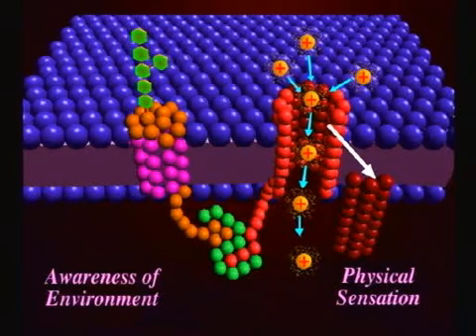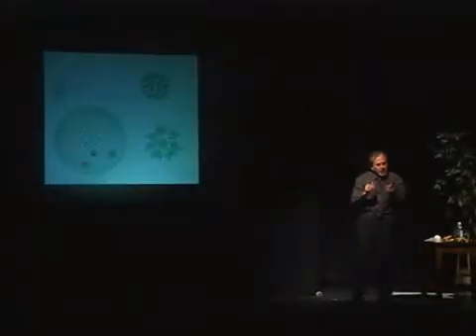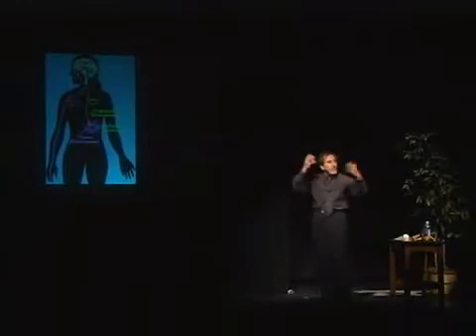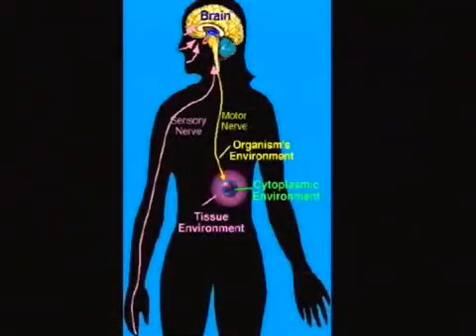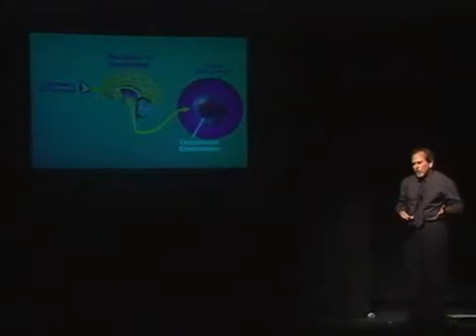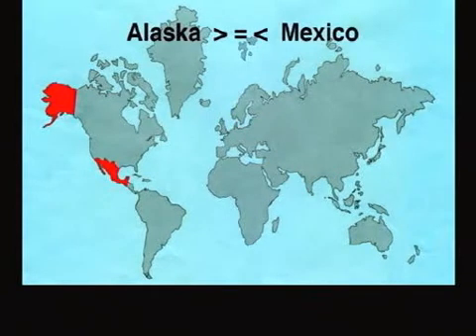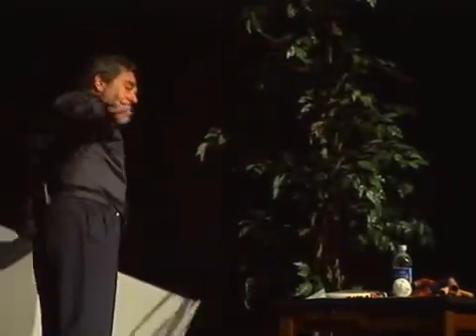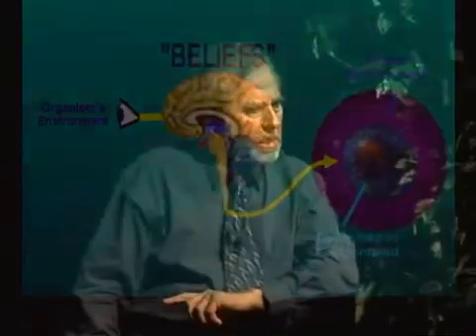Bruce Lipton,mind meets energy and matter lecture part 06